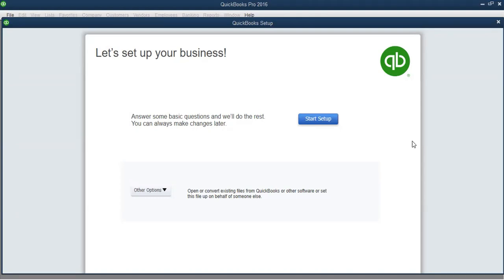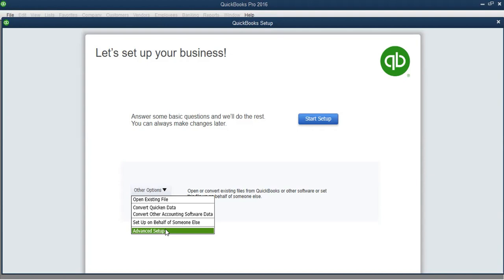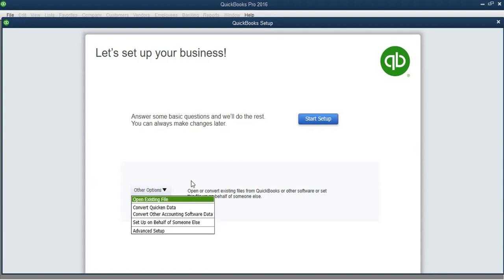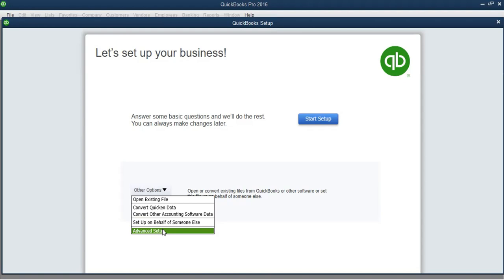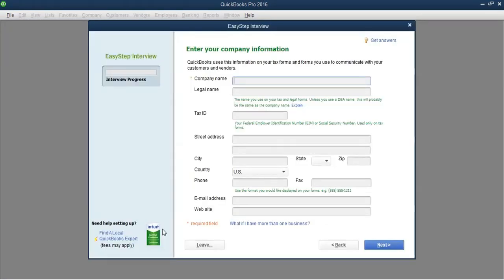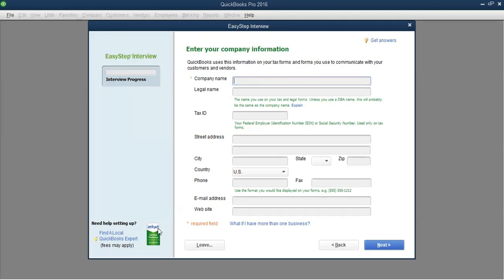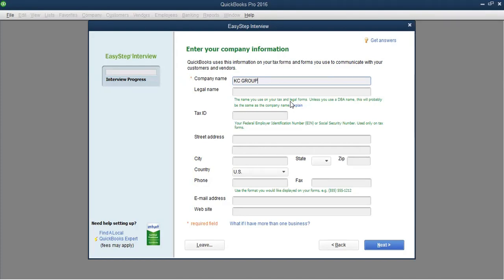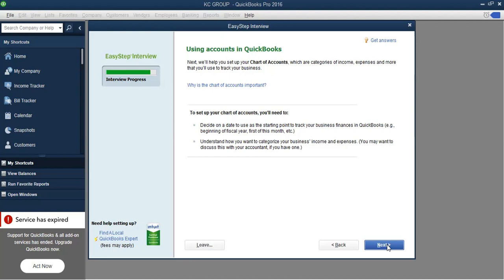USING THE EASY STEP INTERVIEW - PART 1